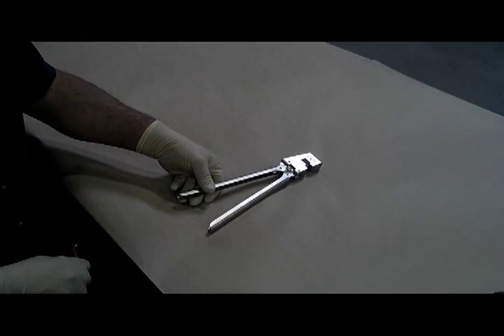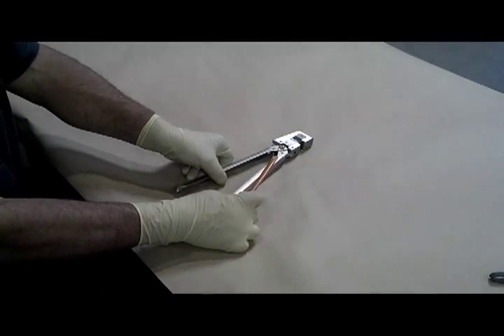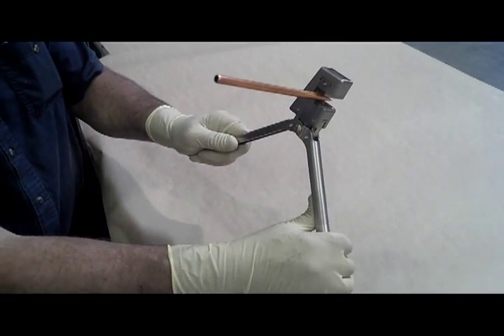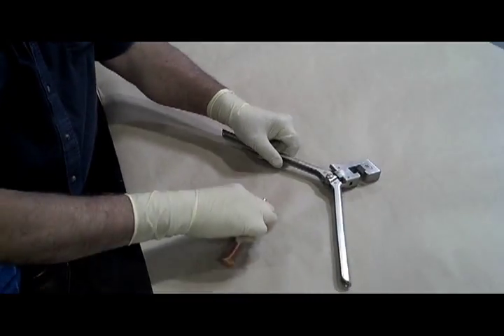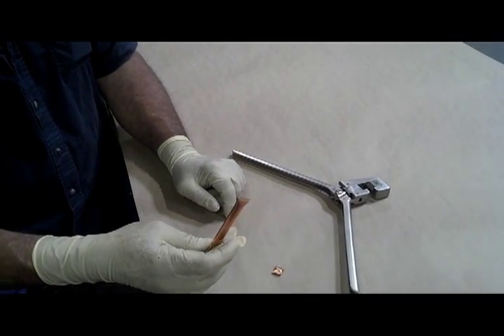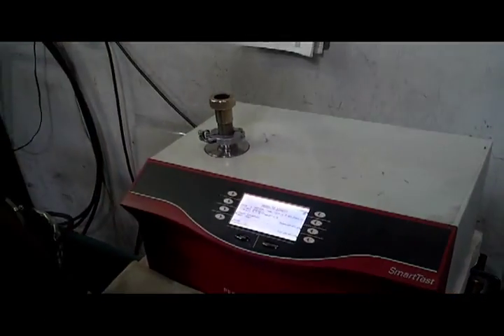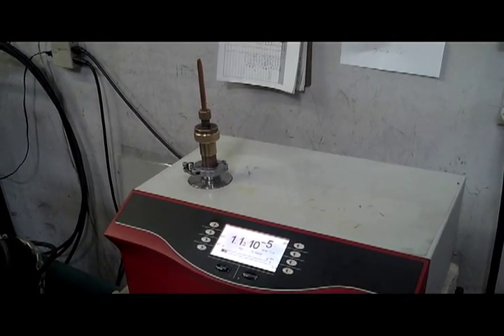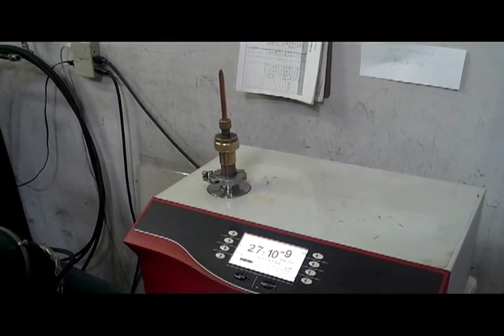CHA POD Tool.mov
Cold Weld Pinch-off device demonstration.  Check the special tools page of the CHA website for more models of this tool.